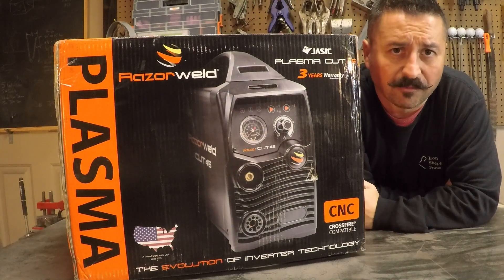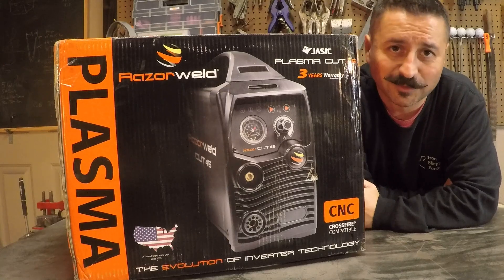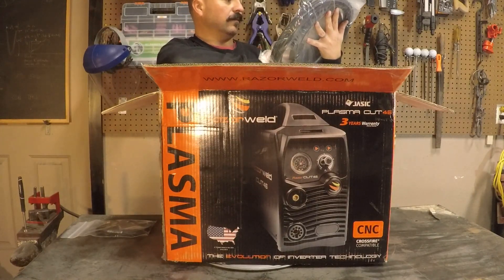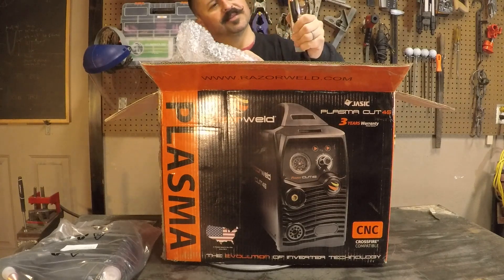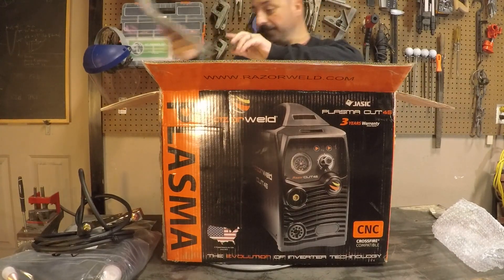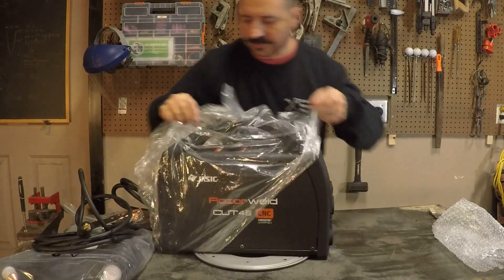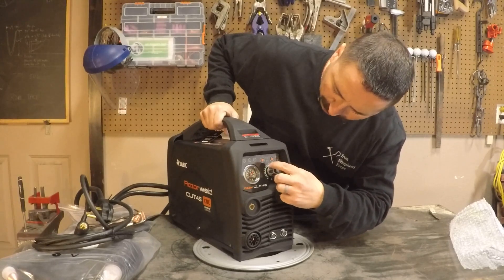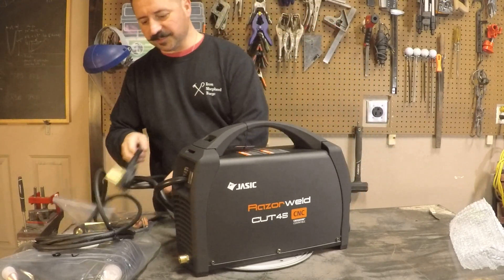UNBOXING the RAZORCUT45 PLASMA CUTTER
This will be the workhorse of my new cnc plasma table.  Let's see what comes in the box.  This video was shot in January 2020 and is not sponsored.

If you want to see me on other social media, those links are below:

Iron Shepherd Forge on Etsy